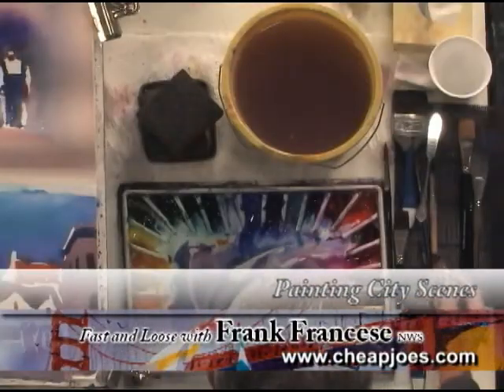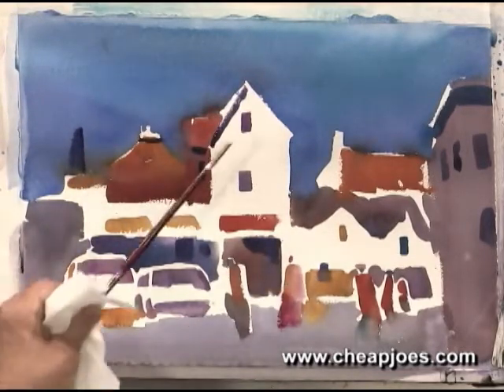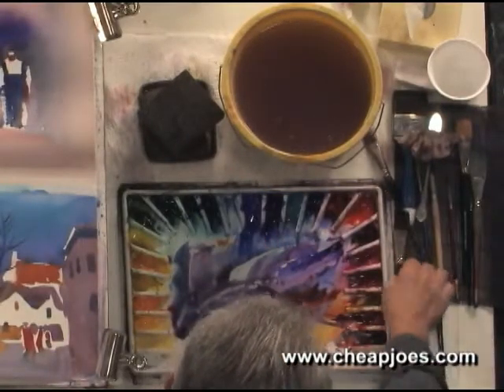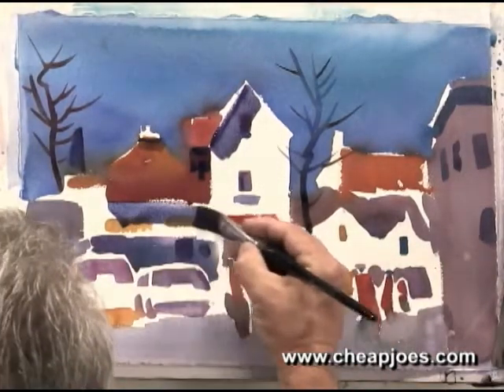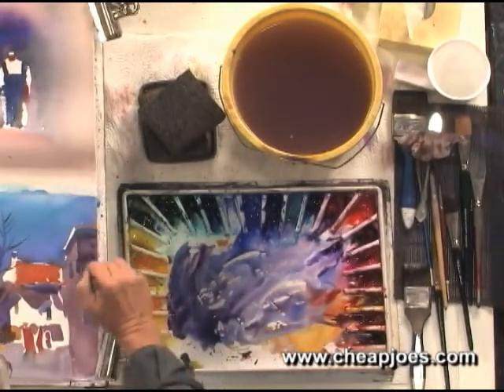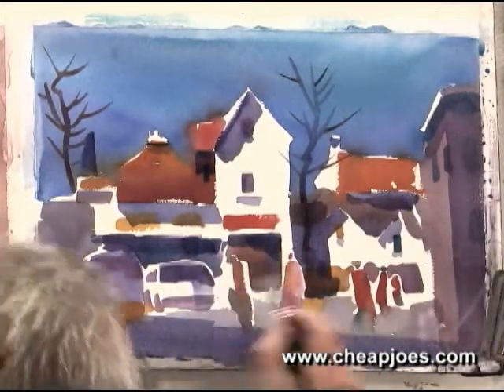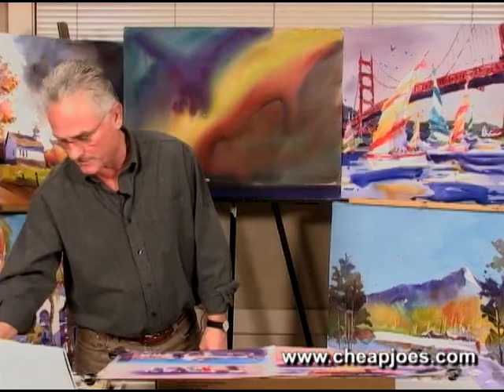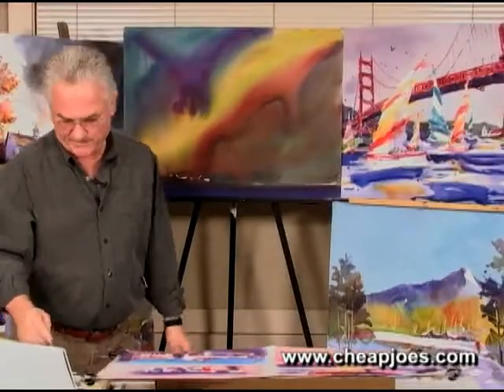Painting City Scenes by Frank Francese - Part 2: Watercolor Painting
Put darks in wherever you think you need these darks but don't overdo it - you want to keep it as simple as possible.

Be sure you wipe up the water underneath your painting because if you don't, it will syphon back into the paper and make a blossom on the front of your painting.

Then we'll dry this real quick and put our trees and light source in.

We're going to apply a glaze over these areas to create a light source. Once we create a light source a painting is finished in my estimation. You may have to come back in and do a few areas of correction.

I havea couple of trees I want to put in here first. We don't want to overdo it - just give the indication that it's a tree. The more you do here, the more you'll distract from everything else. So keep it simple.

This tree looks old and tired.

My light source will be coming from the left. What I'm going to do is mix my colors. I'll apply a shadow here and there where it makes sense. This mixture I'm putting on will dry transparent.

If you put a little time thinking about what your final product is going to be you'll have a lot less aggravation.

The backs of these cars will be in shadow, too. We're editing on our shadows - pushing things back and bringing things forward.

Here in the corner I'm putting a shadow in from an object that is out of the composition. It's throwing a shadow across the page like that. In essence what we've done is redirected the viewer's eyes to where it should be.

We need a few extras here and then we'll call it completed. Little details like heating vents sticking out of roofs. It really adds to the overall painting.

One of the last things an artist should do is sign your work. It becomes a design factor.